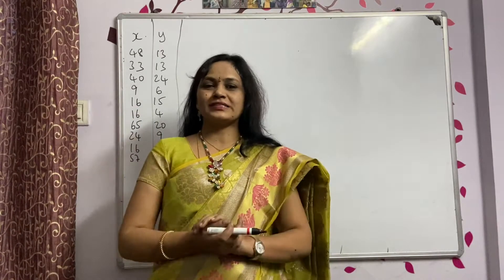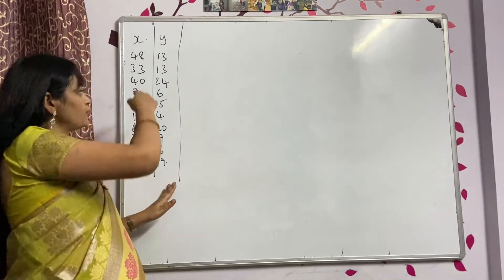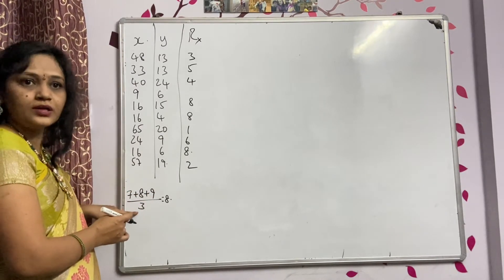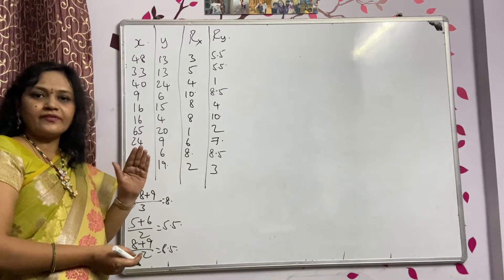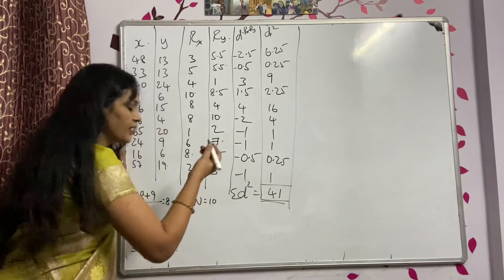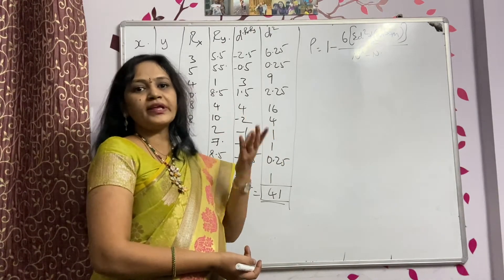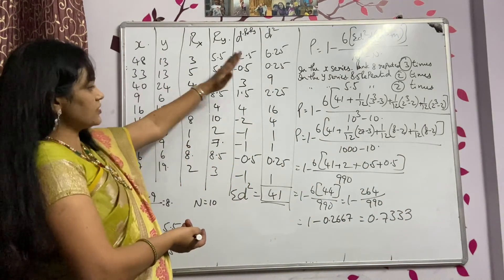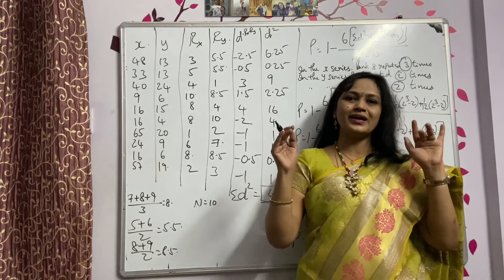A Problem on Rank correlation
In this video solved problem on repeated ranks